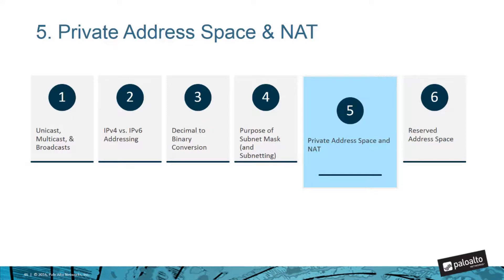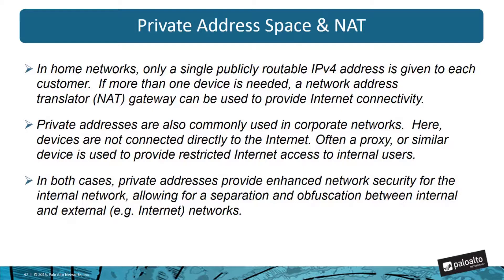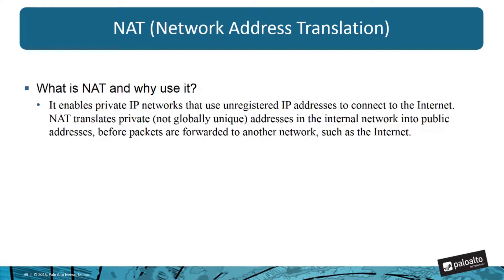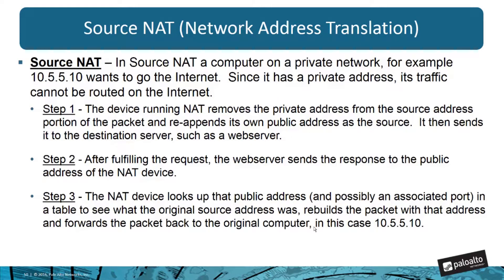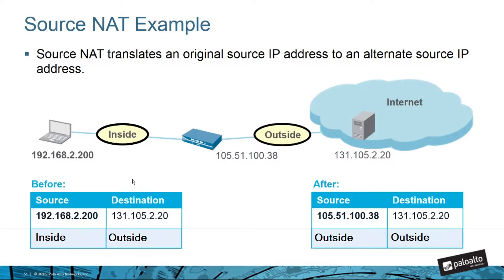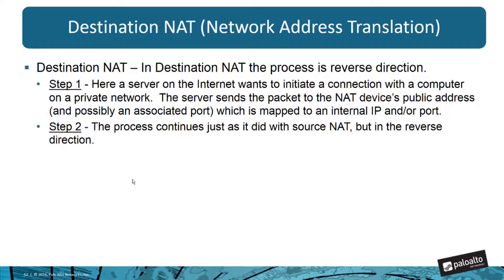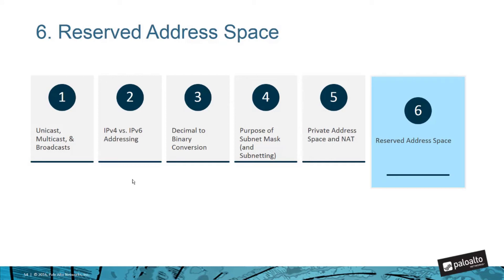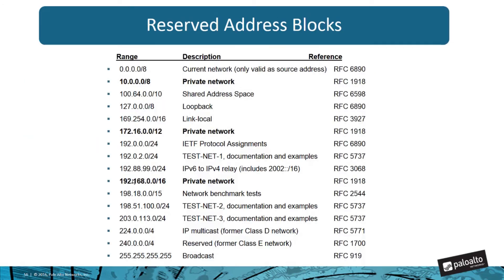4.Networking Fundamentals: Part4 - Layer 3 Addressing and Sub-netting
This Networking Fundamentals training video is designed to teach you about the basics of IP addressing, decimal to binary conversion and subnet calculation